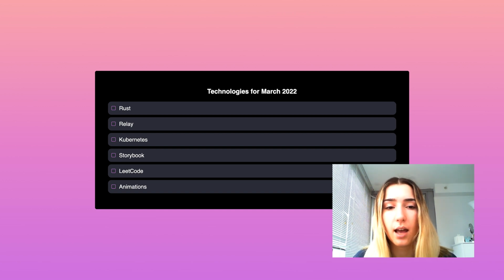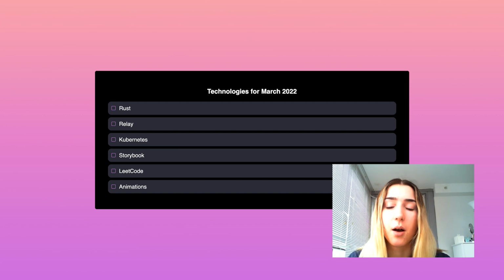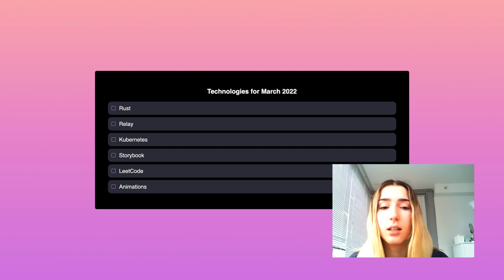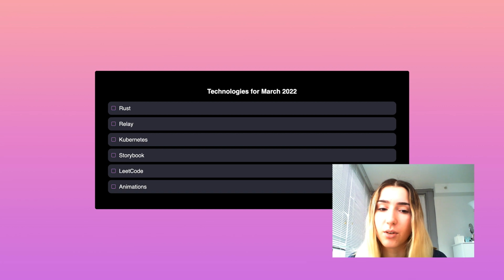Technologies I'm learning in March 2022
List of technologies I am getting started with in March. Comment what you are learning next!
For those also practicing LeetCode, this is a diagram that I made and use as a reference to decide how to approach the problem: